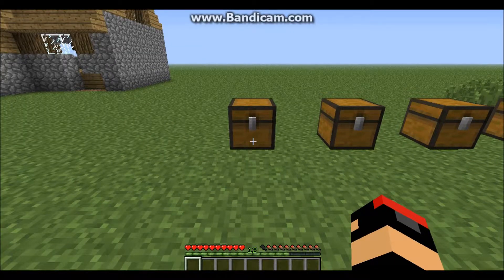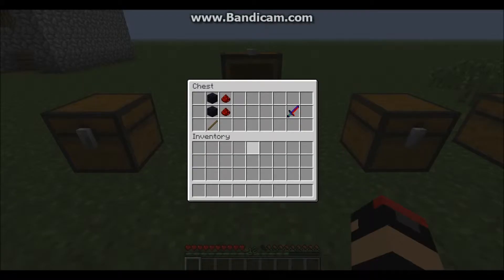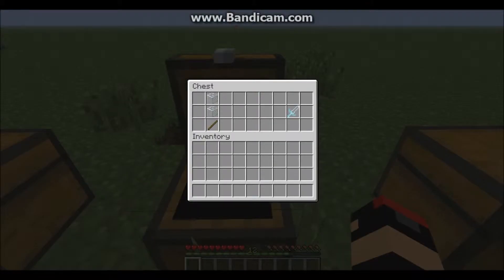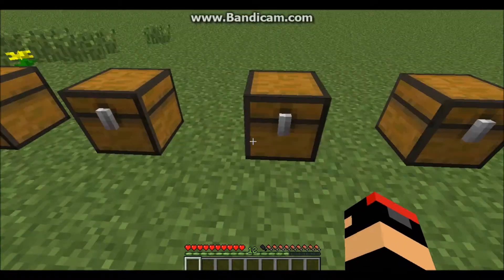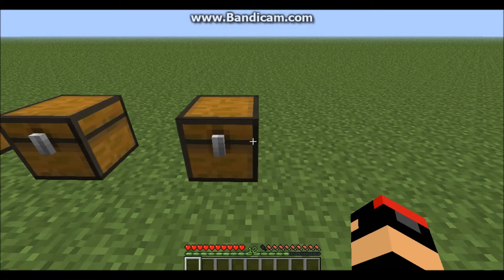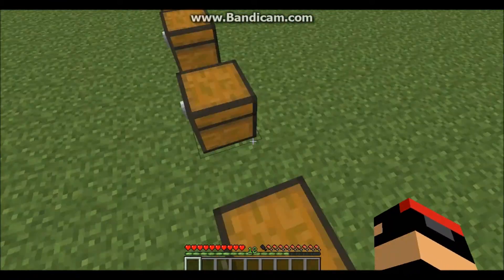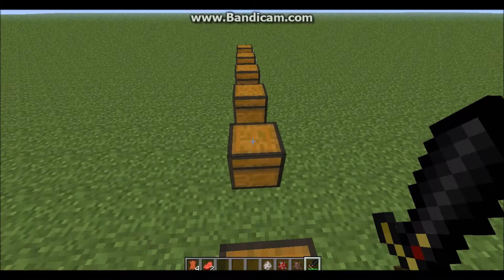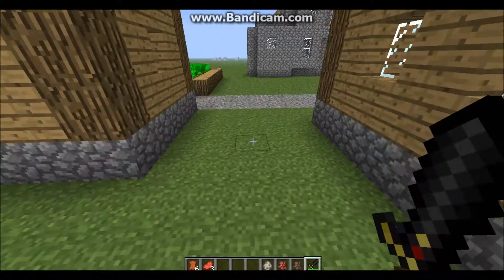MINECRAFT More Swords Mod Review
RANDOM WEDNESDAY :

the more swords mod!!!